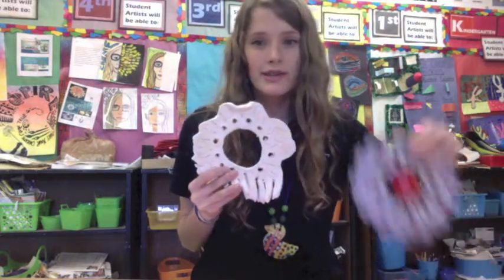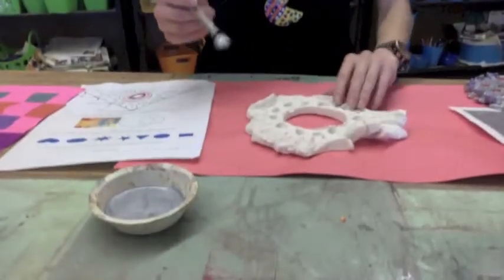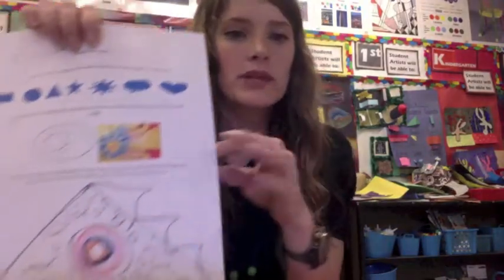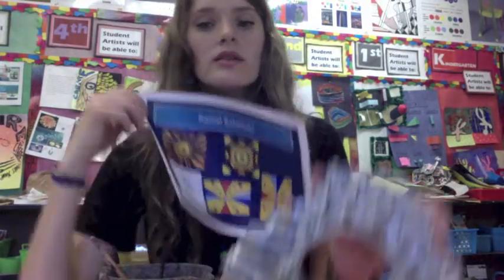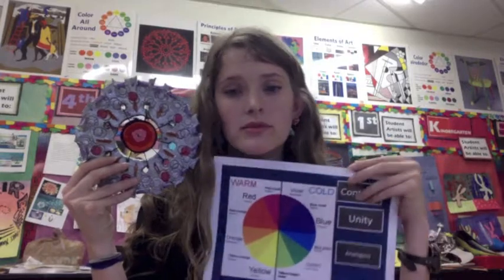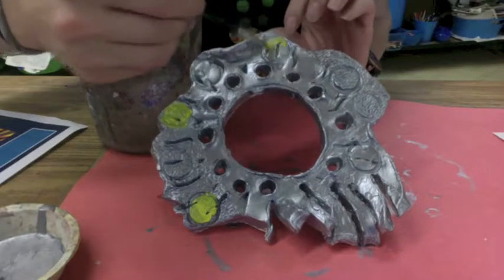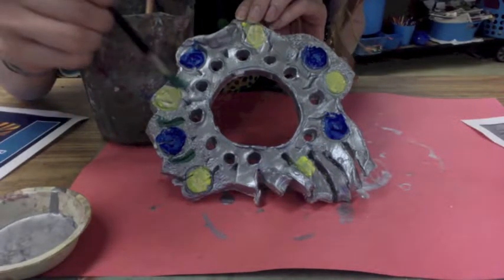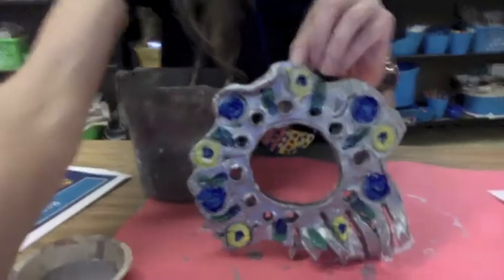Teaching Clay Loom Painting Base Color and Radial Design in Analogous Colors!